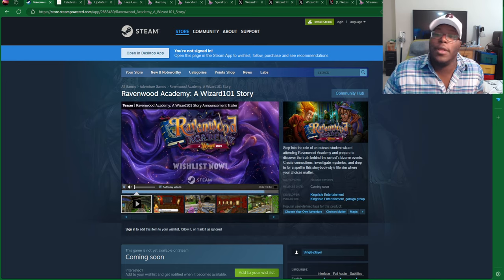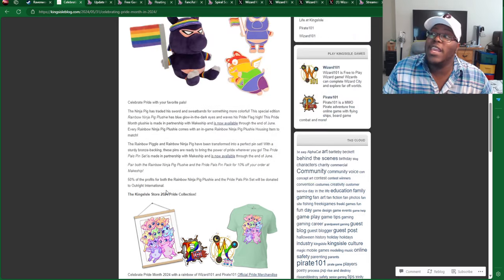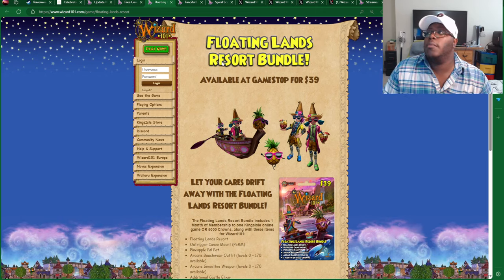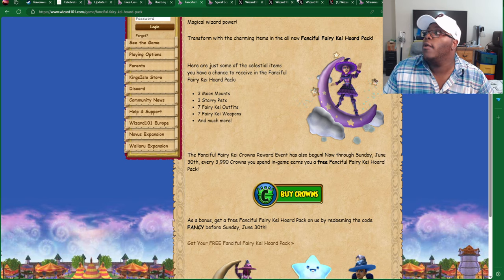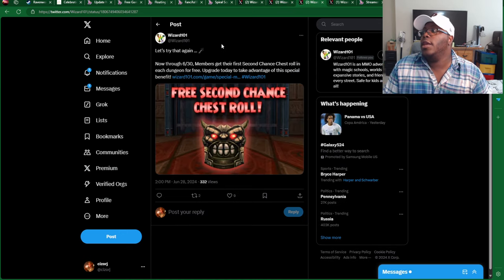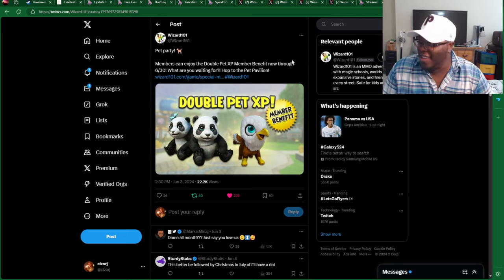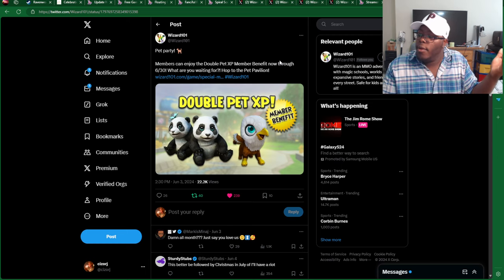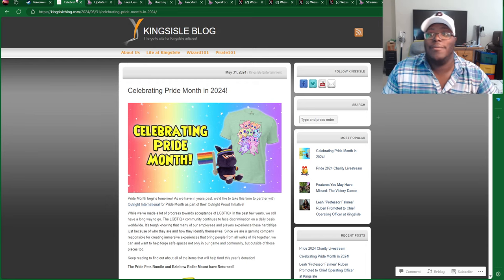🌈 JUNE REMINDERS! Wizard101 Weekly News Recap!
TONS of stuff is expiring soon! Be sure to get the latest items in the crown shop and keep up to date on the latest news in this video. Have an awesome weekend!